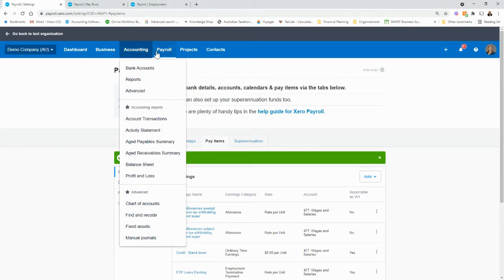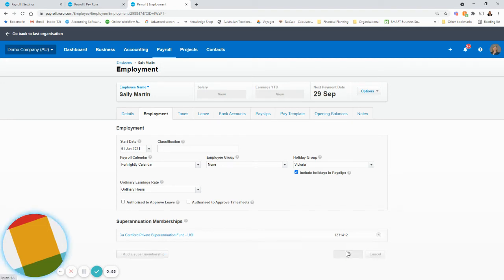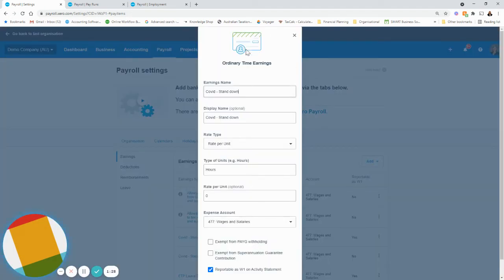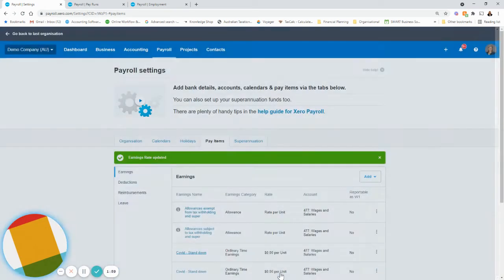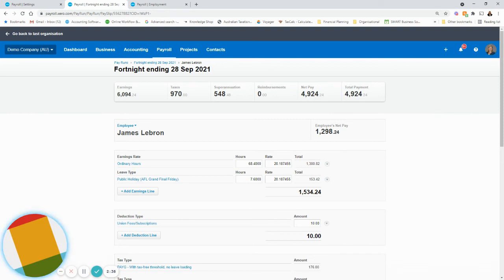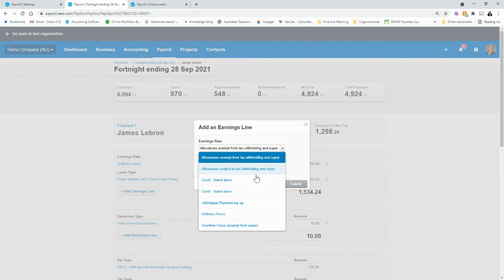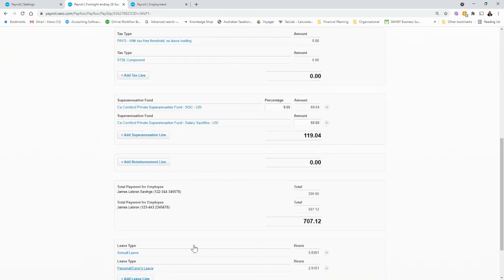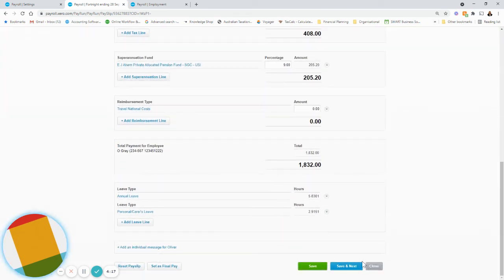How to Record a Covid Stand-Down and Public Holiday in Xero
With construction and many other industries closed many employees have been stood down. Employees who are stood down without pay as per s524 of the Fair Work Act 2009 are still entitled to get paid public holidays during the stand down period. This is best practice.

If it wasn't for the stand down and the employee would have received the public holiday pay at ordinary hours worked, they will need to get this paid during stand down

In this video we will go through how to record Covid Standdown and Public holidays in Xero while preparing your payroll for your employees during this time